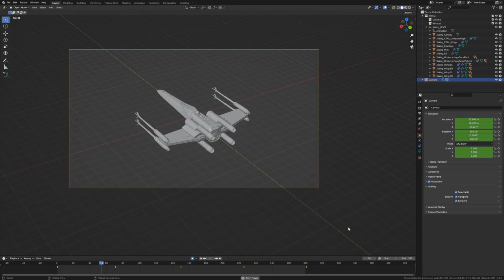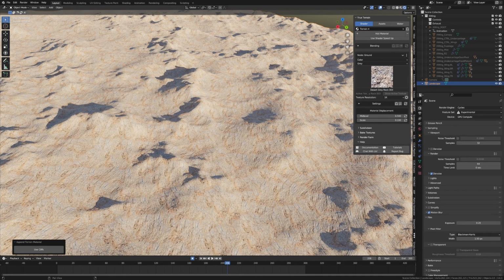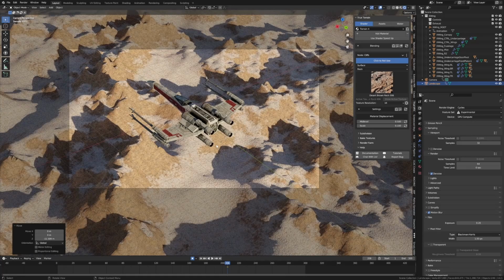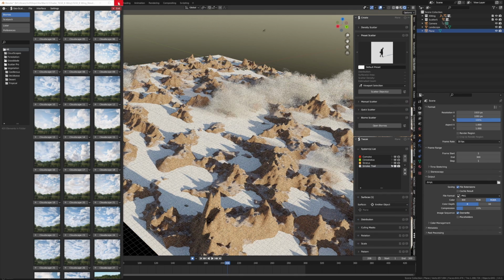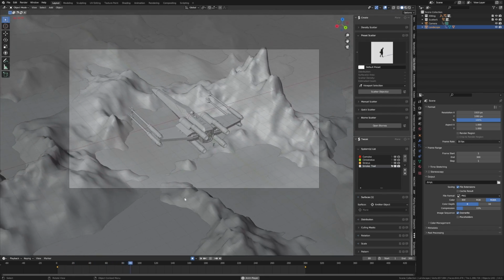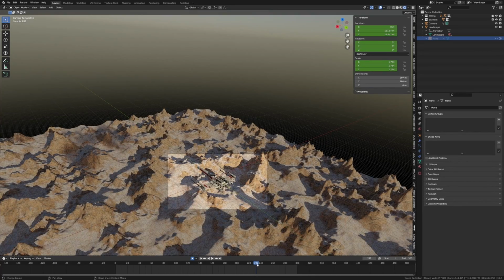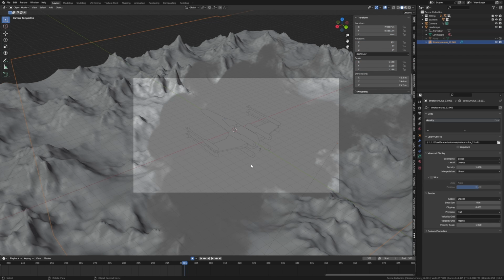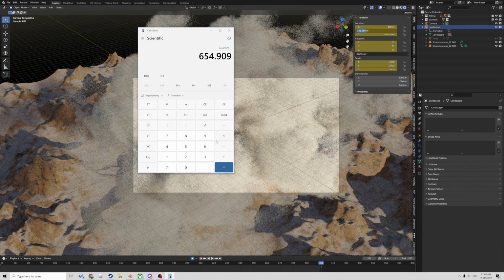Blender Star Wars X-Wing Looping Animation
In this tutorial, we'll use Blender's advanced techniques to create a mesmerizing sci-fi landscape featuring a majestic star wars X-Wing flying through a breathtaking canyon.

From the basics of camera animation to the art of creating terrains and clouds, we'll explore step-by-step how to transform a simple concept into a visually stunning 3D masterpiece. You'll learn to craft realistic cliffs, dramatic terrains, and ethereal cloudscapes to create an immersive environment that leaves viewers in awe.

Throughout the video, we'll delve into Blender's vast array of tools, including the versatile True Terrain add-on and GeoScatter, to bring your vision to life. Whether you're a seasoned Blender artist or just starting your 3D journey, this tutorial promises to elevate your skills and ignite your creativity.

So, prepare to embark on a spellbinding adventure and unleash your artistic prowess as we merge the wonders of 3D scanning with the limitless possibilities of Blender.